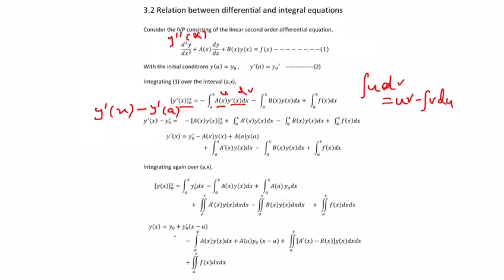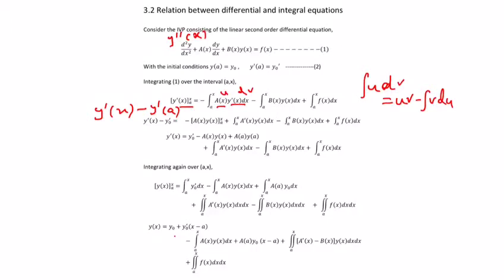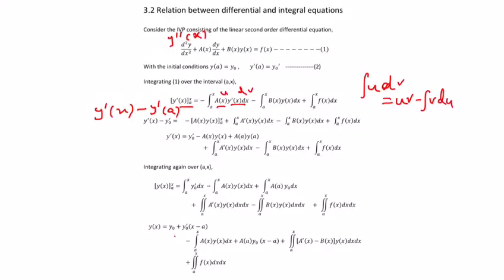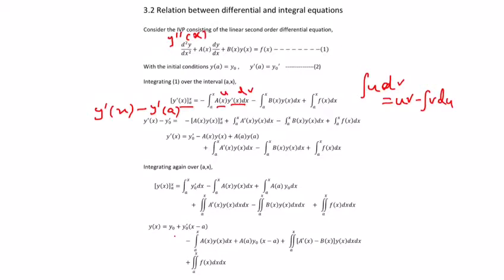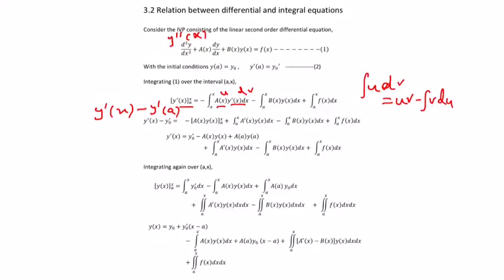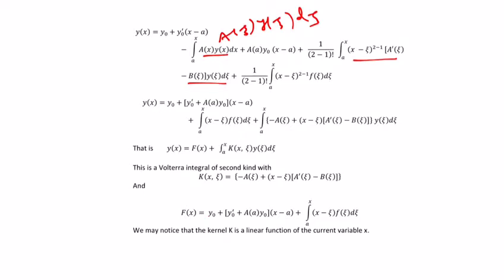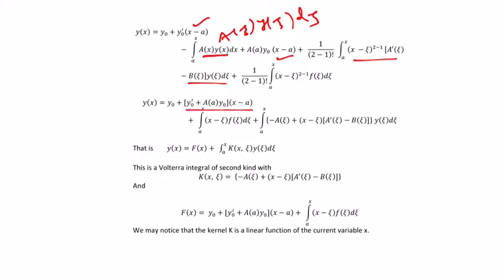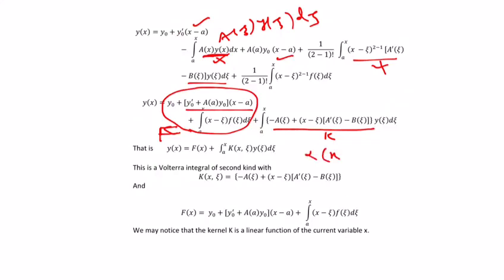Relation between differential and integral eqaution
Pde4